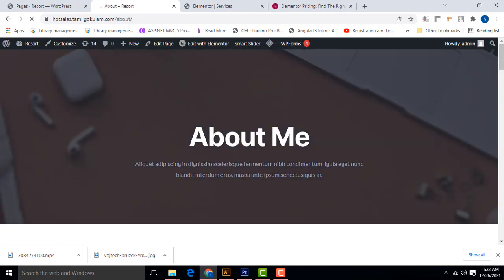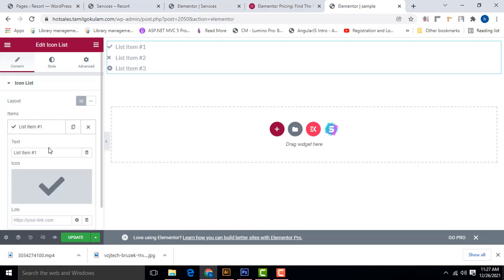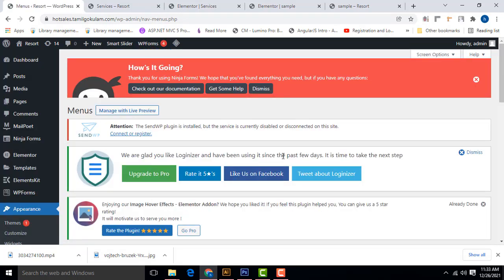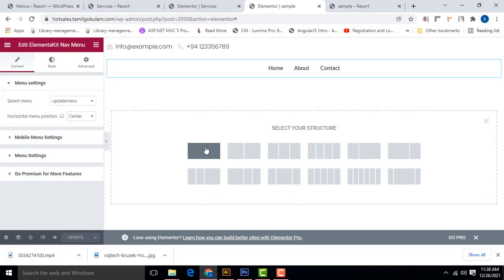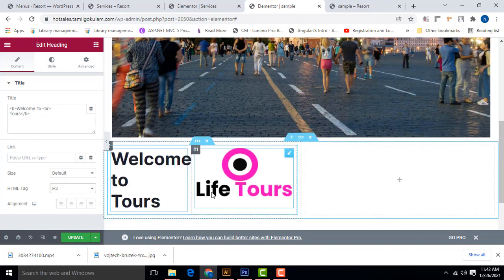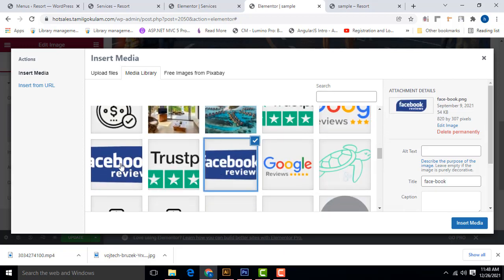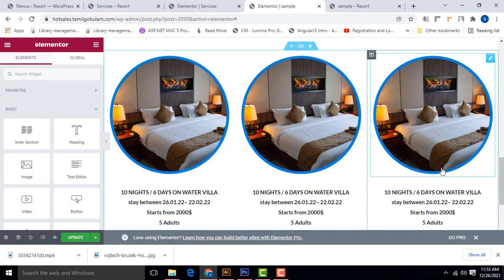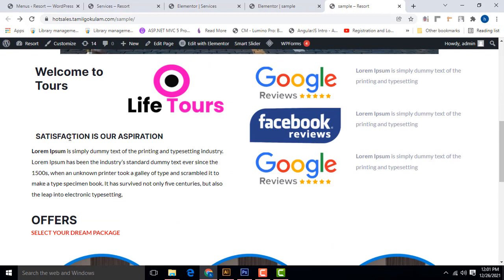CREATE AMAZING WordPress Websites with Elementor in 2025!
Unlock the full potential of WordPress with Elementor in 2025! In this video, we'll show you how to create amazing WordPress websites using Elementor, the most popular page builder plugin. From beginners to pros, this tutorial is designed to help you master Elementor and take your web design skills to the next level. Learn how to create stunning layouts, customize your website's design, and optimize it for maximum conversions. Whether you're building a personal blog, an e-commerce site, or a business website, this video has got you covered. So, what are you waiting for? Let's dive in and start creating amazing WordPress websites with Elementor in 2025!